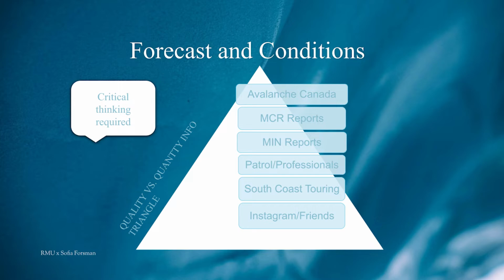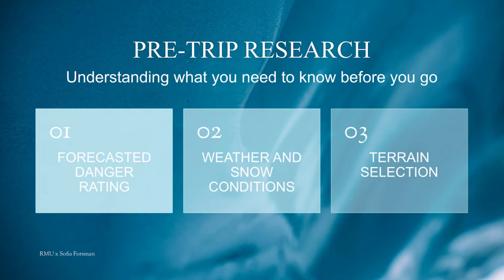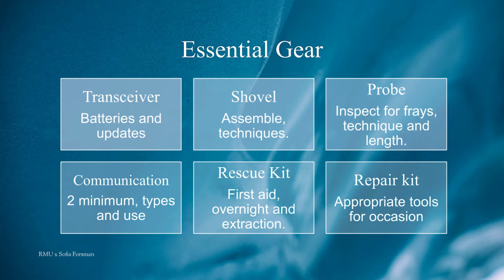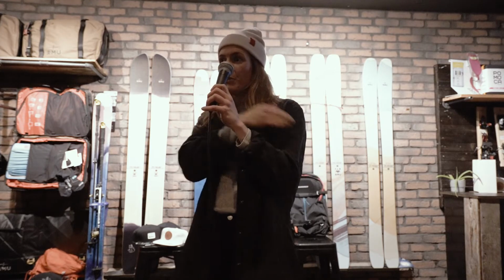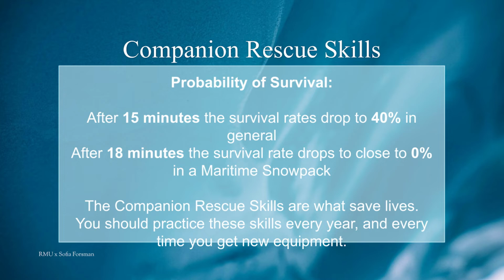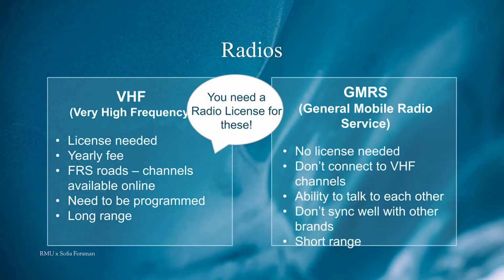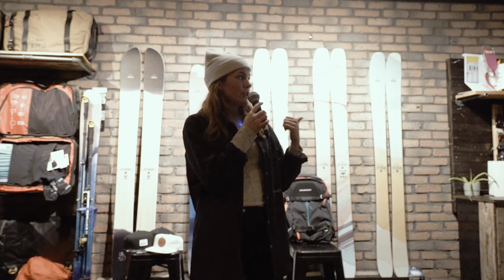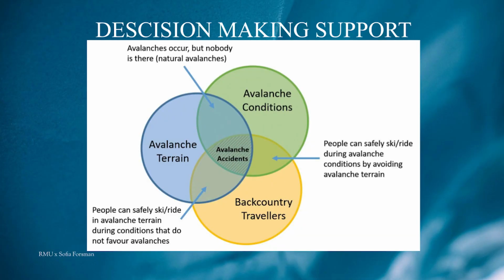Backcountry Enabler Series EP. 2 "Tools of the Trade"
Episode 2:  "Topic: Tools of the Trade. What goes into a guide’s pack? Tips and tricks that make or break the day. Know your tools and how to use them."

The Backcountry Enabler Series is a three part awareness seminar designed to give you concrete tips and tricks that encourages safe and confident backcountry travel habits. Each seminar focuses on a different skill set designed to Engage, Educate and Inspire your future backcountry adventures. Each Episode builds on the previous one, starting off with the backcountry basics and evolving into line choices. This series was put on non for profit, because education can be expensive and hard to get but should not be a privilege but should be accessible to everyone.
The Backcountry Enabler Series was created by Sofia Forsman, ACMG ski guide, professional skier, RMU athlete and all around most stoked person.

If you have the ability to contribute, please consider donating to the Lisa Korthal memorial fund. Lisa was a ski guide and tragically passed away in an accident while guiding in the coast mountains. We are continuing to raise funds in honour of Lisa, in the hopes of perpetuating her memory through the development and education of women in the Mechanized Ski Guiding industry."